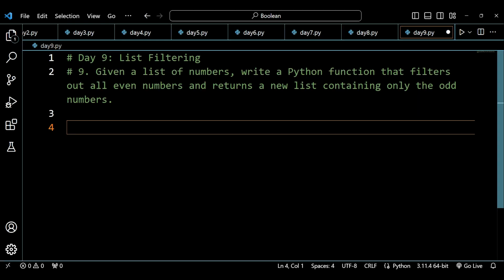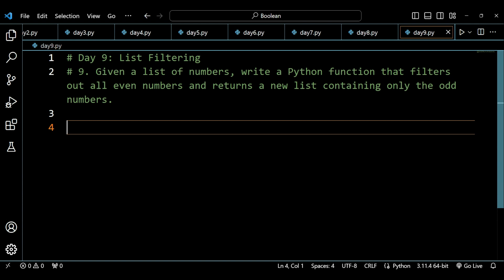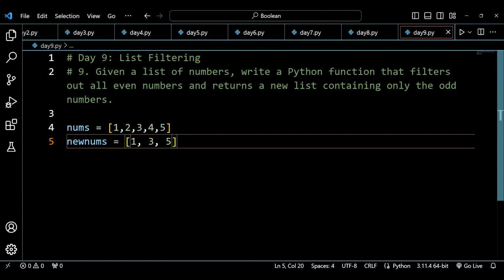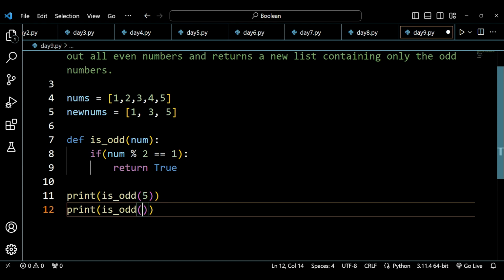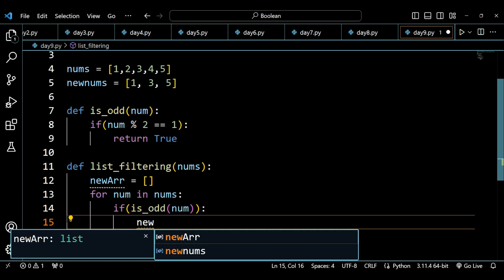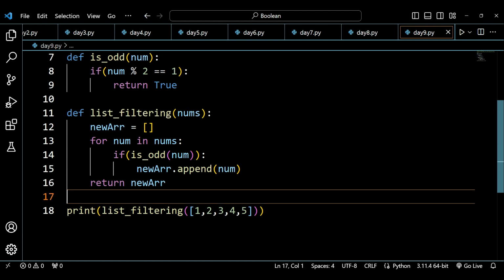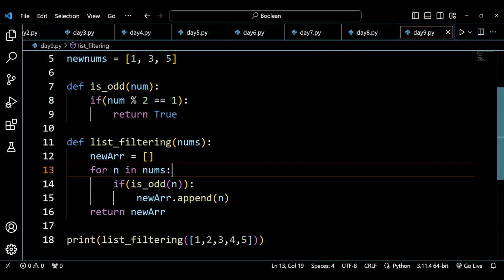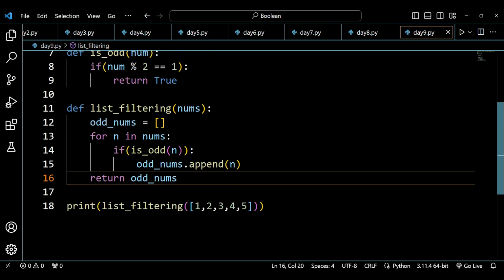Mastering Coding Logic: Elevate Your Problem-Solving Skills | List Filtering